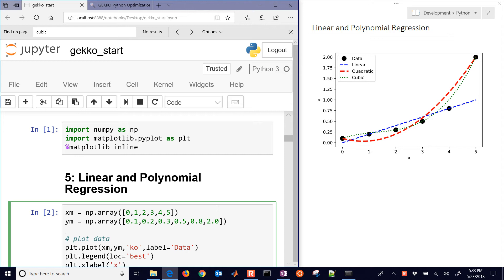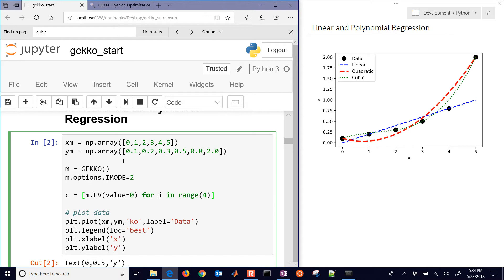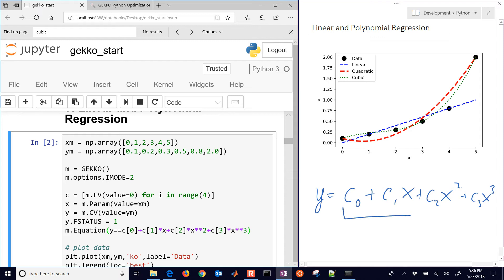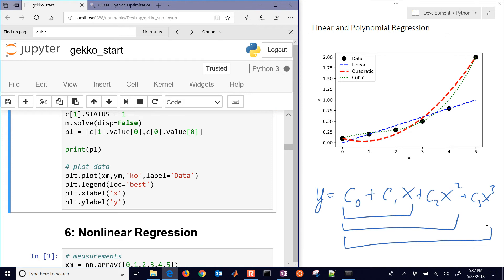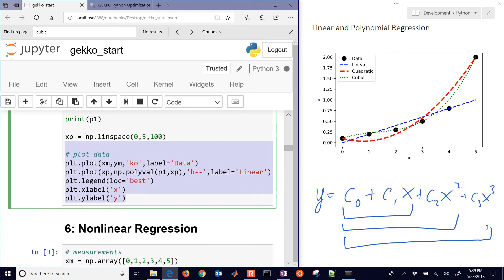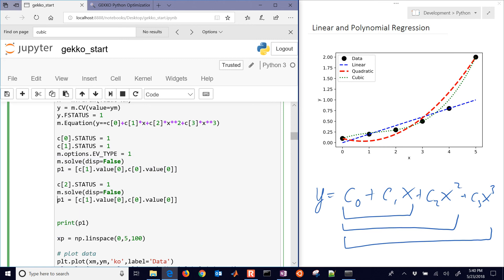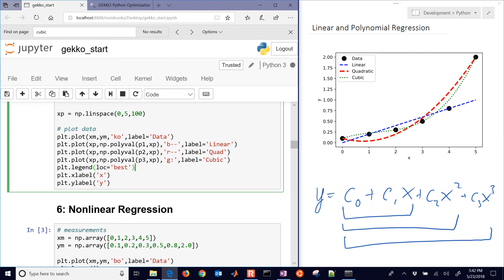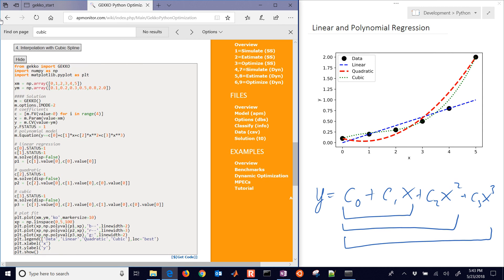Linear and Polynomial Regression with Python GEKKO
Linear regression is a fast and popular method to create a correlation from data. Polynomial regression adds additional parameters but can also be considered a linear regression because the additional terms are linear with respect to the parameters. Python is used to solve the regression problems and source code is available